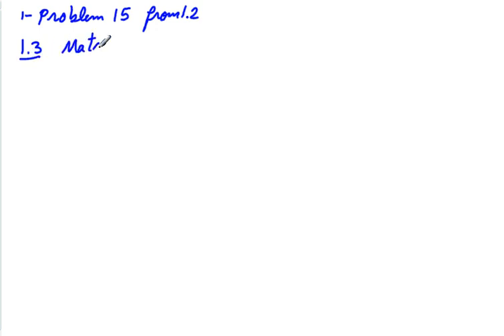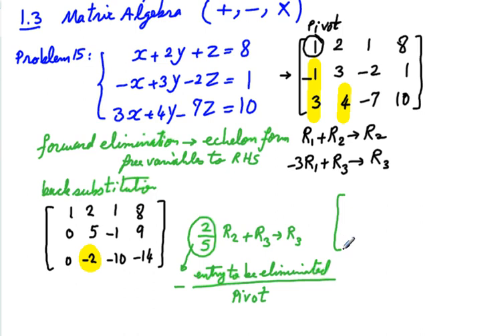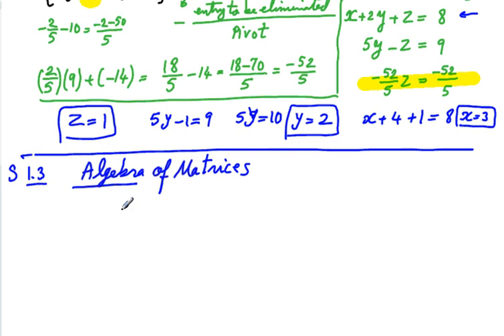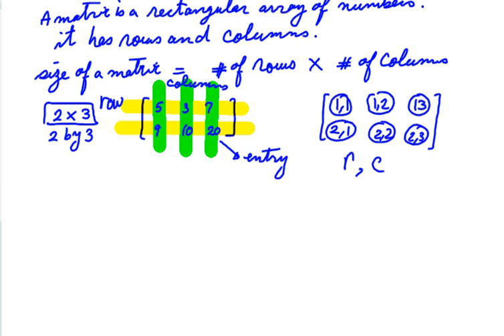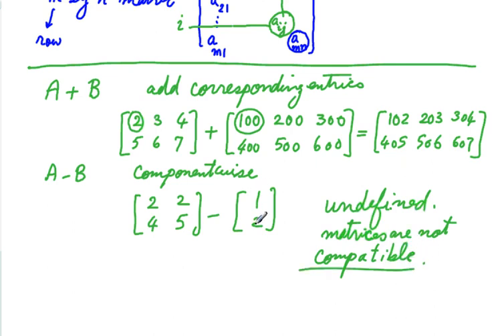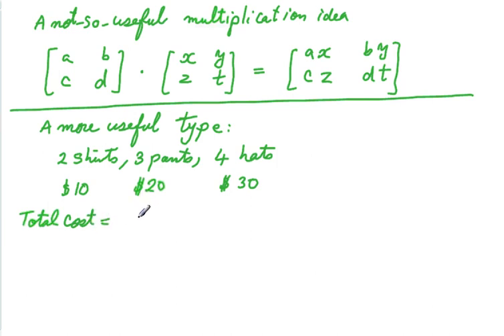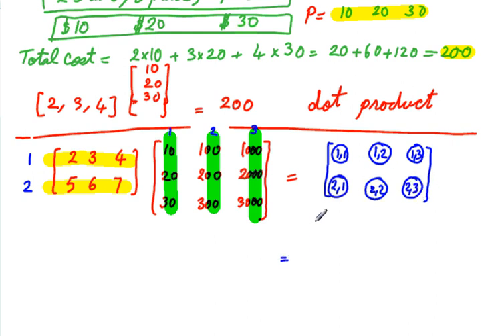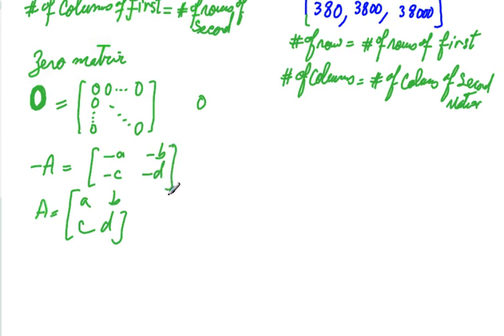Matrix Algebra, Lecture 5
Matrix entry or element, matrix size or dimension, double subscript, matrix addition and subtraction, scalars and matrices, multiplication of a scalar and a matrix, dot product or inner product, matrix product as a collection of dot products